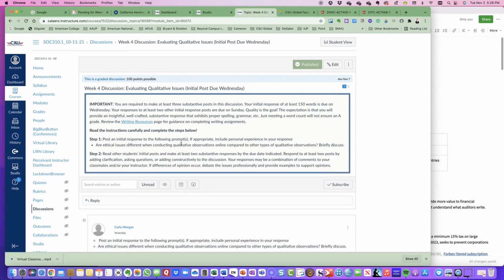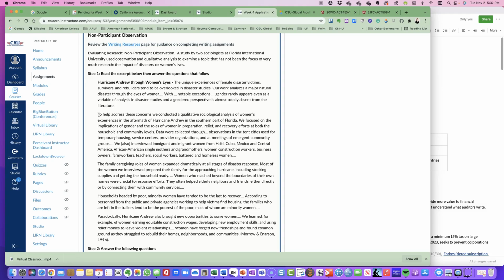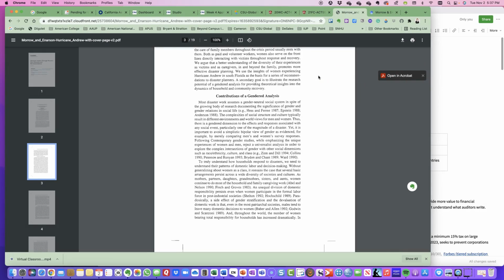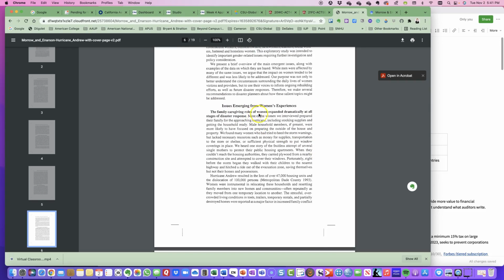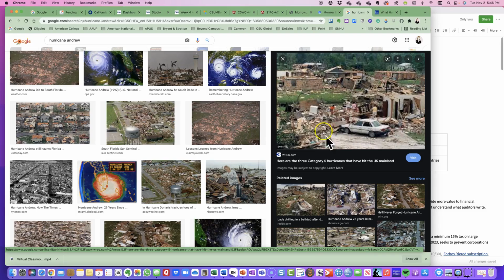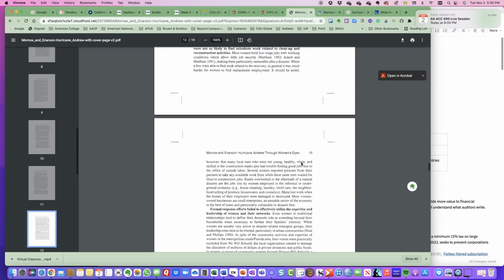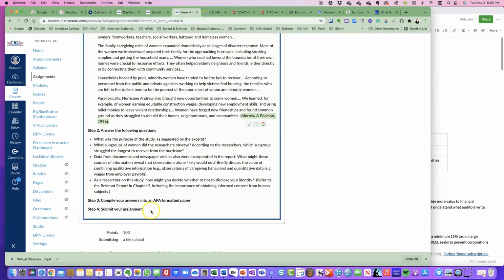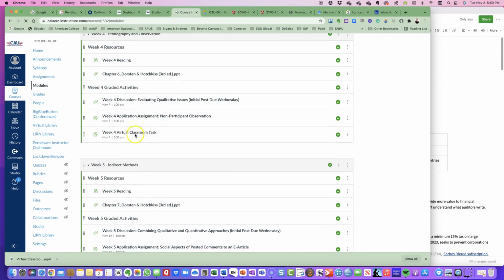SOC 310 Week 4 VC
Research Methods and Society: Foundation of Social Inquiry (3rd edition)
Chapter 6: Ethnography and Observation